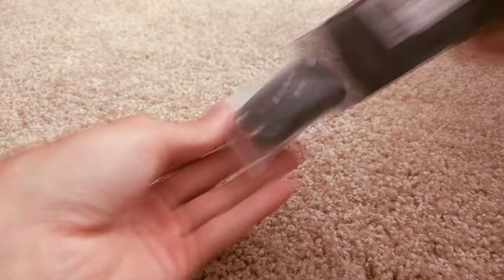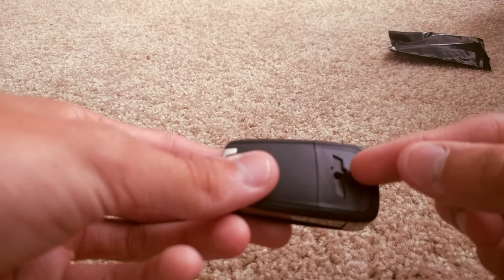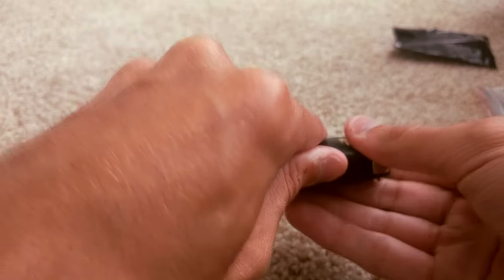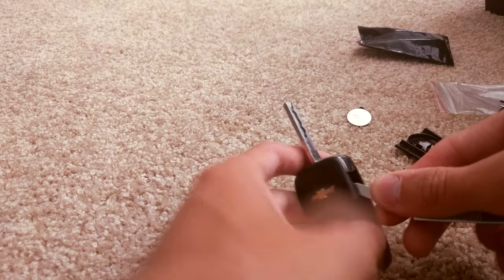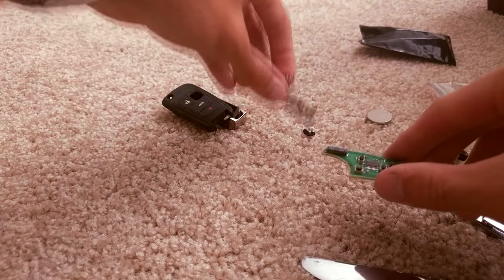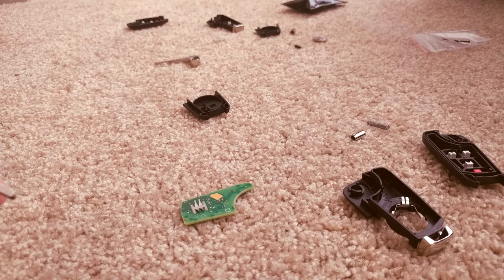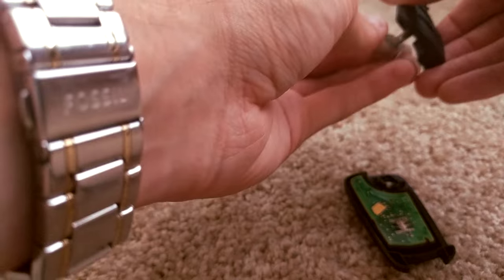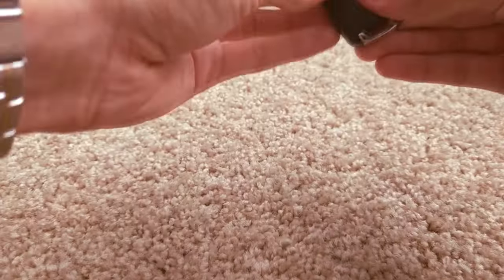DIY Replacement of a Chevrolet Key Fob! (Camaro, Cruze, Equinox, Malibu)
Decided to replace my Camaro key fob and didn't want to shell over hundreds to a dealership. I recorded the assembly and disassembly of the key fob. I needed to do this to my key fob anyway and thought that I might be able to help some people out by showing how it's done. You should be able to do this at home without the need for any special tools. Hope you enjoy!

Where I bought my key fob